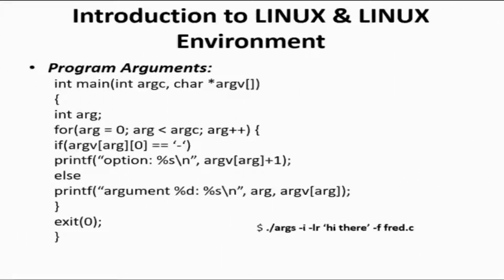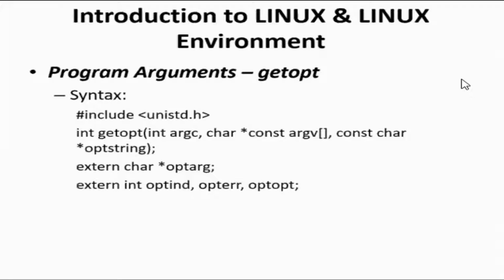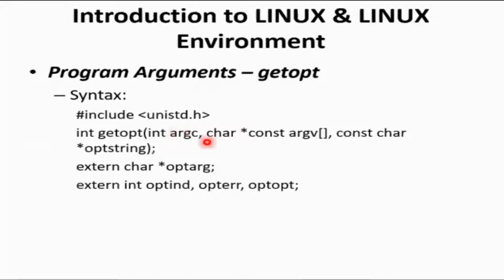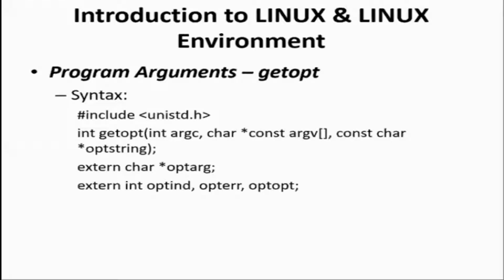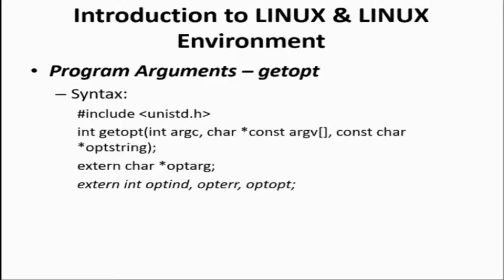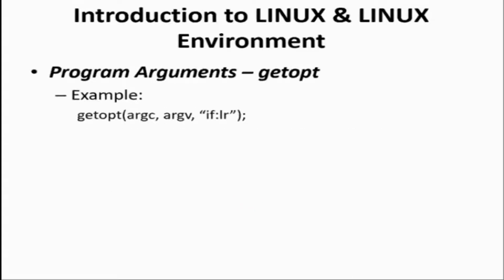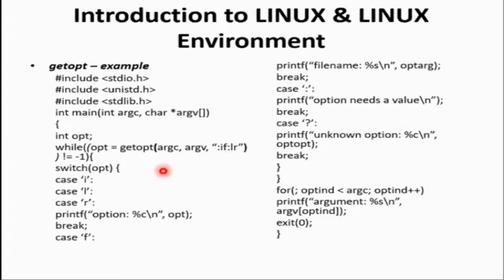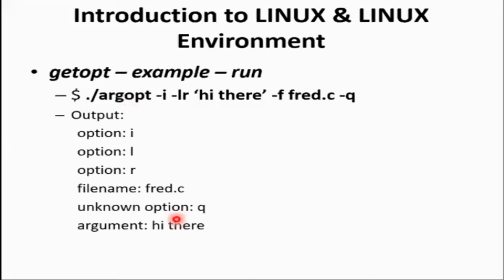UNIT-I Linux Programming Class-5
UNIT-I Linux Programming Video Lecture Class-5 getopt() function